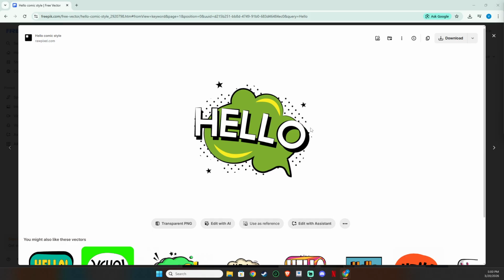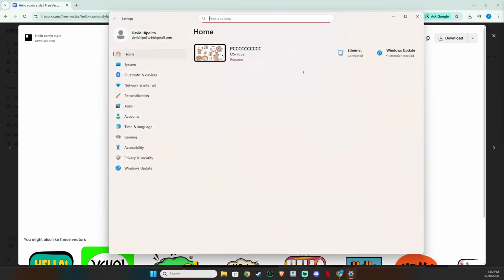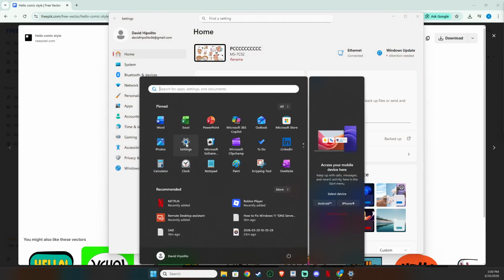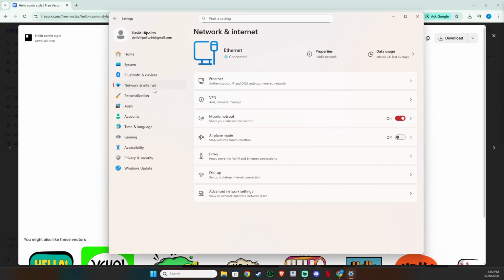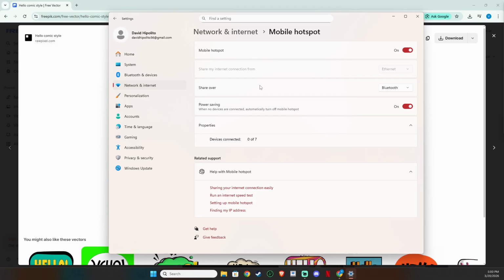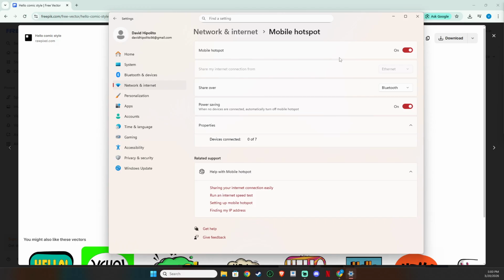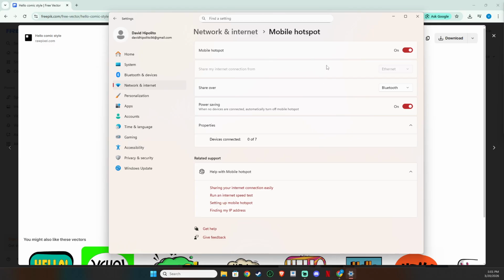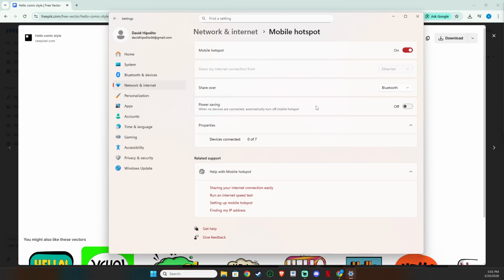How to Fix Windows 11 Hotspot Not Working [2026 Full Guide]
How to Fix Windows 11 Hotspot Not Working

In this video, we help you resolve the common issue where the Windows 11 mobile hotspot fails to share your internet connection or disconnects frequently. Addressing these configuration conflicts is essential for restoring a stable wireless access point for your other devices and ensuring seamless network sharing across your workspace.

Effectively troubleshooting a non-functional hotspot requires a strategic approach to network adapter settings and service management. We focus on the importance of verifying your primary internet connection's sharing permissions, updating network drivers, and ensuring that essential background services like the Windows Mobile Hotspot Service are initialized and running to maintain a reliable broadcast.